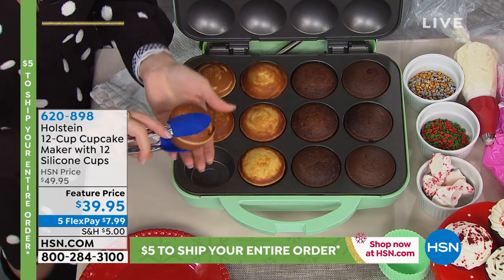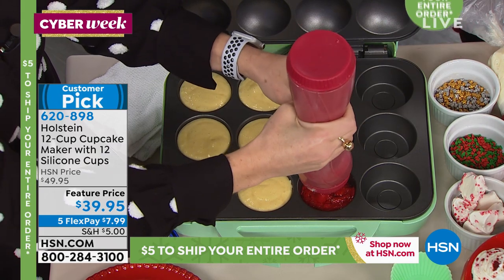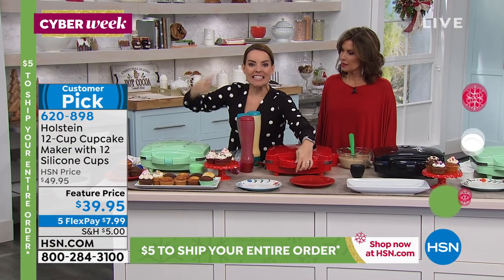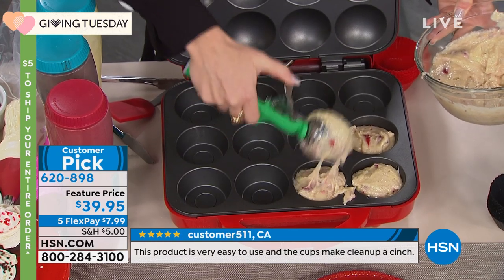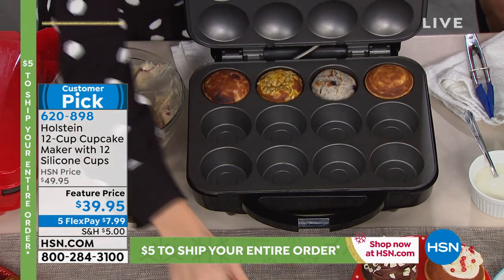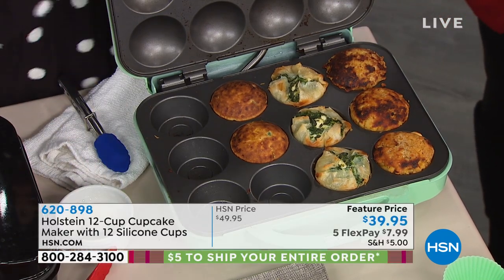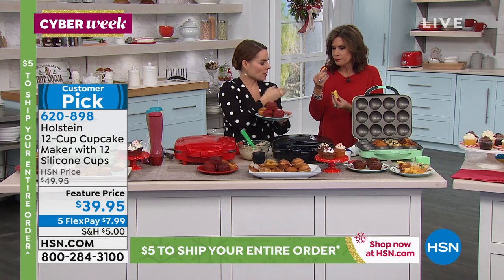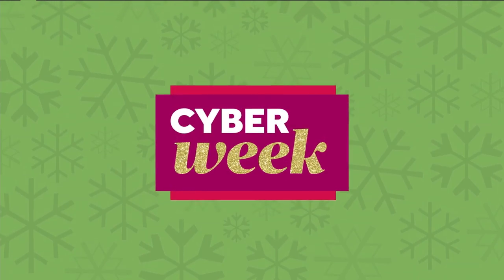Holstein 12Cup Cupcake Maker with 12 Silicone Cups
Everyone loves cupcakes, but not everyone likes heating up the house running the oven, especially in warmer months. With the Holstein cupcake maker, you have an easy, hasslefree solution that's still fun for the whole family. Just mix up your batter, fill and bake. Then gather kids of all ages to apply frosting and sprinkles. And of course, the sweetest part comes when it time to enjoy your culinary creation.

    Cupcake maker
    12 Silicone baking cups